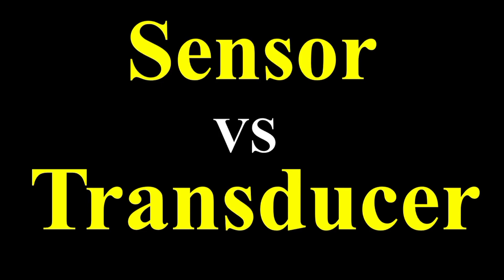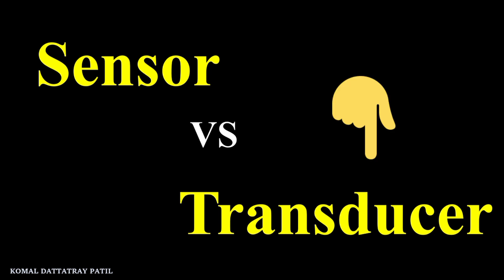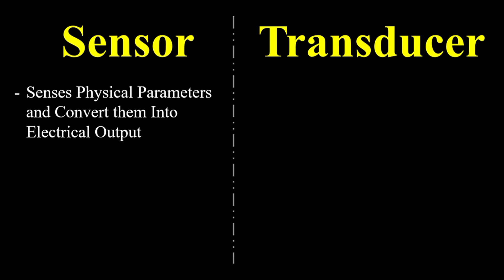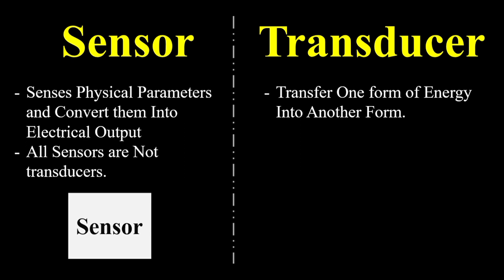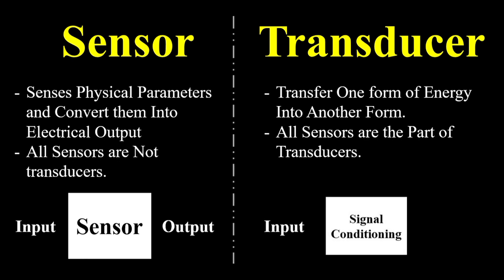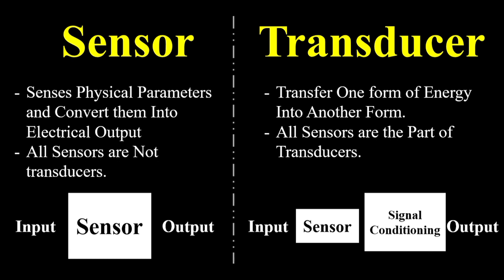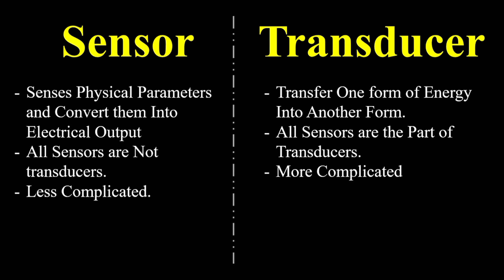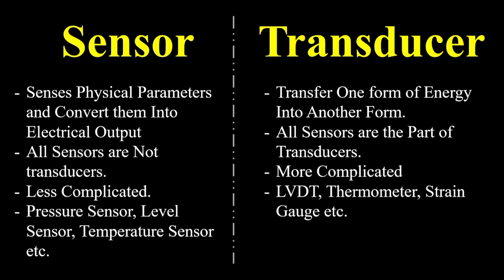Difference Between Sensor and Transducer | Easy Explanation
Difference between Sensor and Transducer.
- Defination
- Block Diagram
- Types